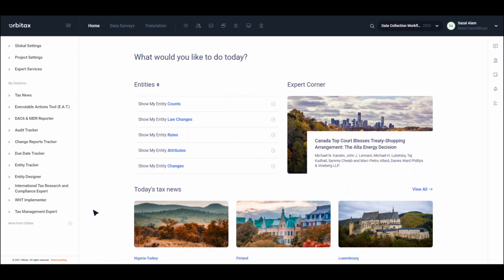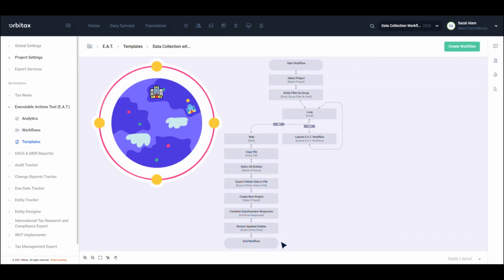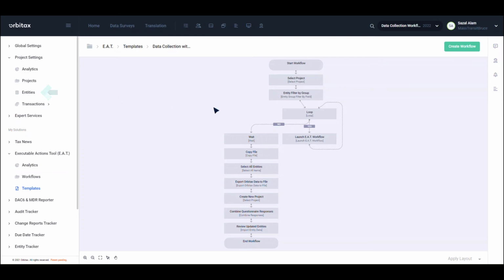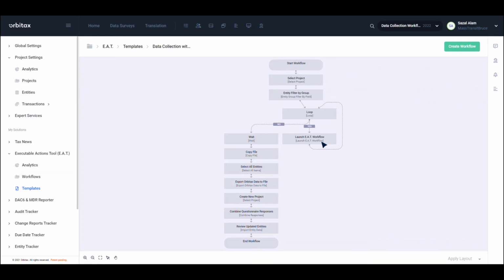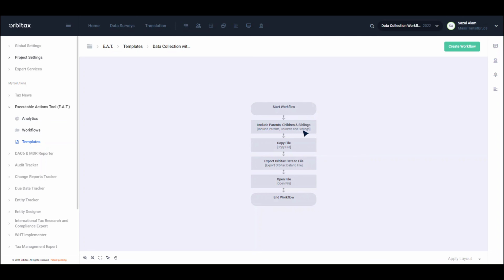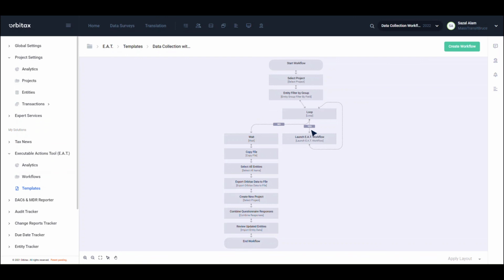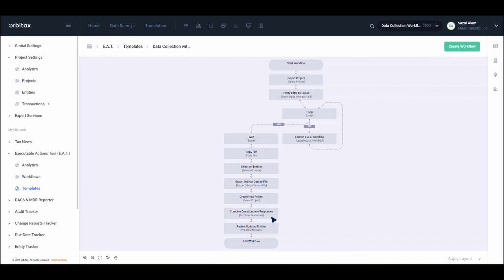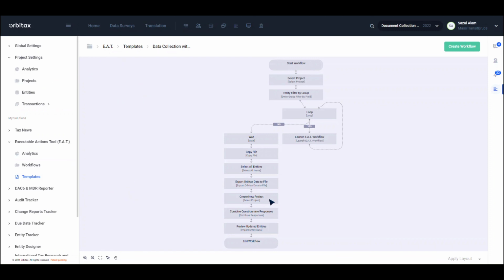Data Collection - Introduction (E.A.T.)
An introduction to the Data Collection workflow for the Orbitax Executable Actions Tool (E.A.T.).

Create, share and execute custom business processes based on conditional steps and actions with the Orbitax Executable Actions Tool (E.A.T.).

Orbitax E.A.T. is a game changer for managing tax department workflows. Create your own completely custom workflows based on any recurring business process, regardless of complexity, and assign to specific stakeholders to complete by a certain date. The E.A.T. solution will automatically notify stakeholders, provide the step-by-step requirements, and monitor the progress based on due dates to ensure the workflows are completed correctly and on time.